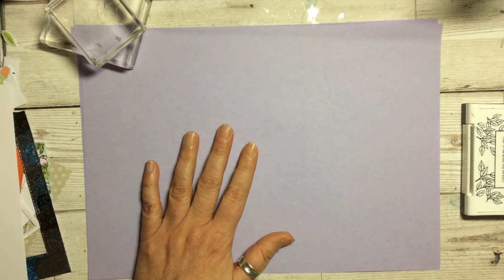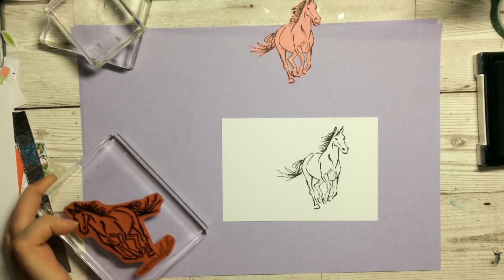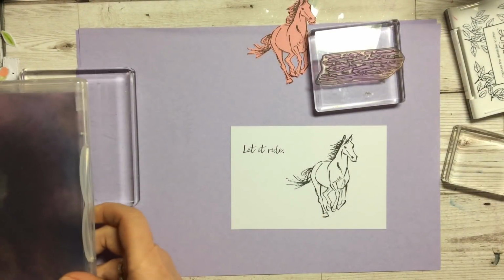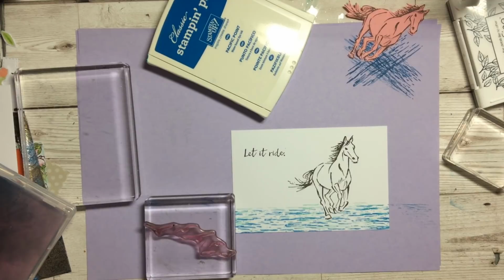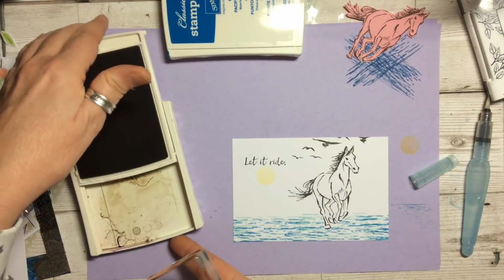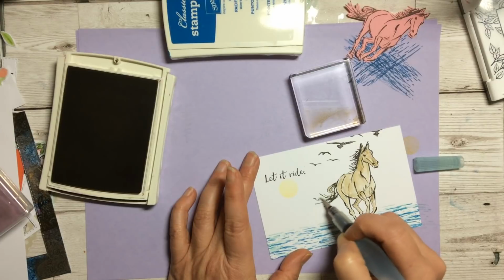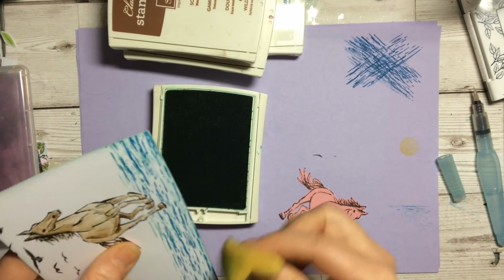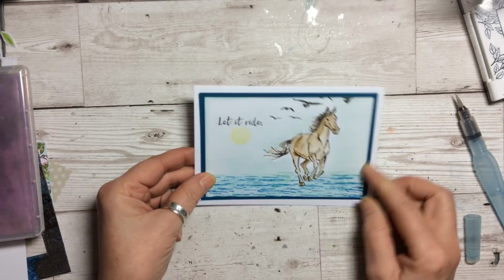Stampin Up Let It Ride - masking & sponging techniques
Create a lovely horse riding through the waves with Stampin Up Let It Ride and High Tide with masking and sponging techiques.

Join my Team -get £170 of products of your choice for just £99 until 31st March 2019